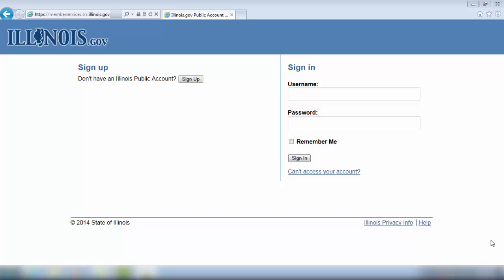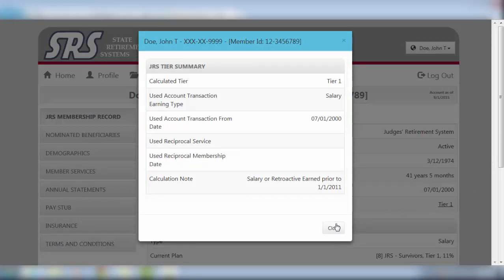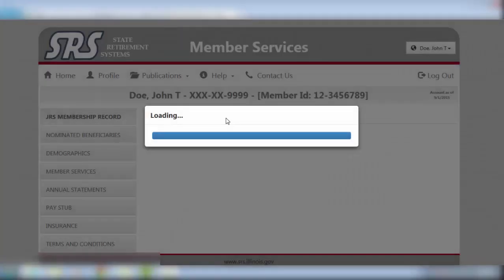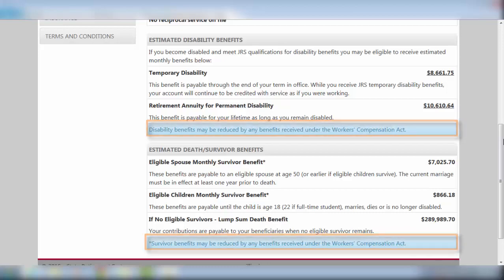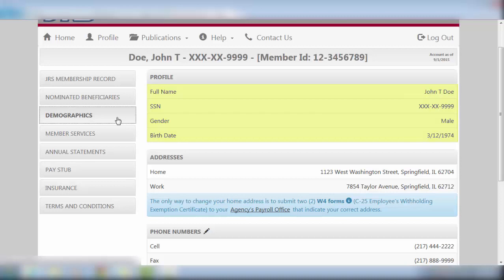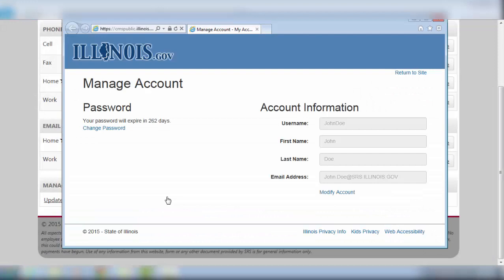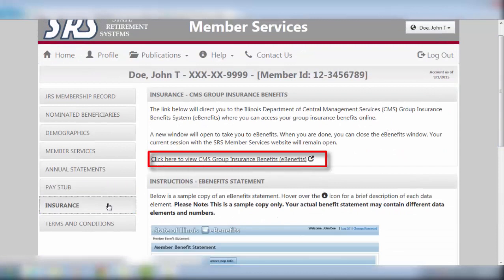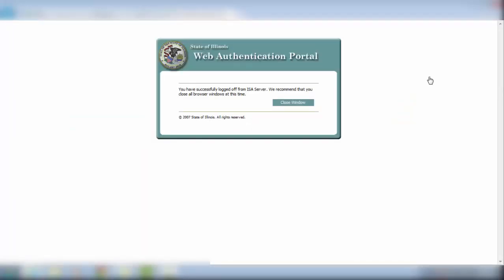JRS Active Member Tutorial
Navigate throughtout your Judges Retirement System Active Member file